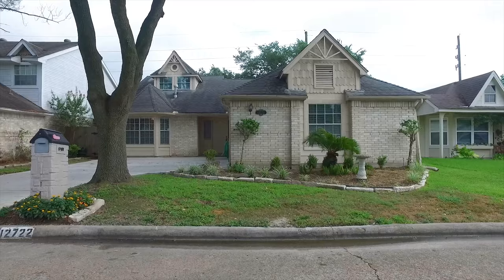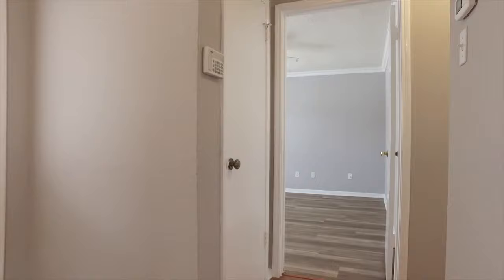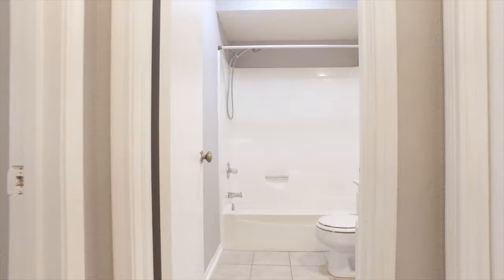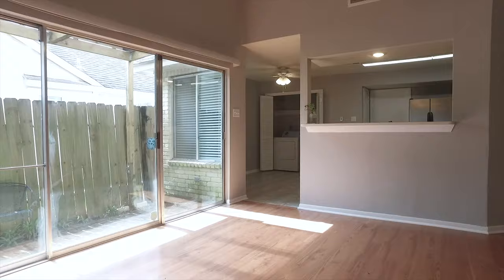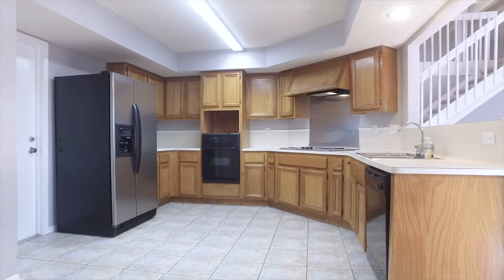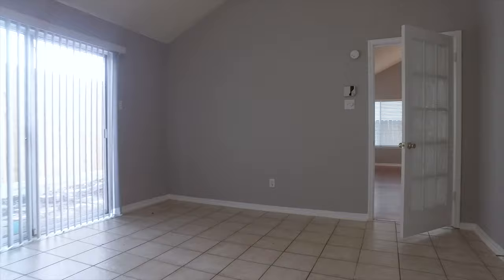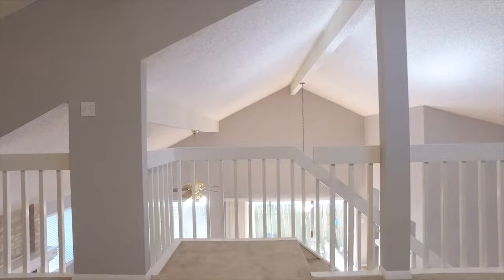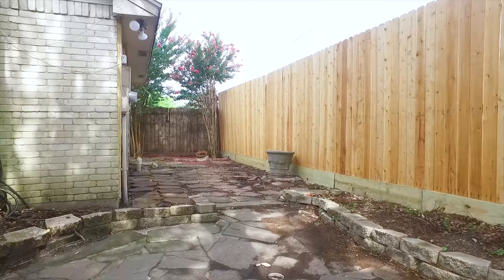12722 Ashford Brook Dr, Houston, TX 77082 VO